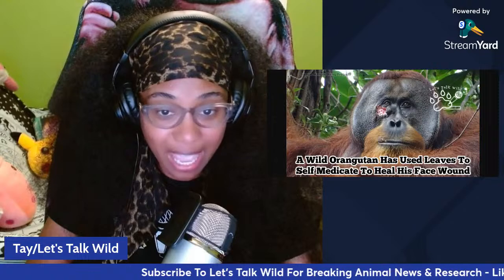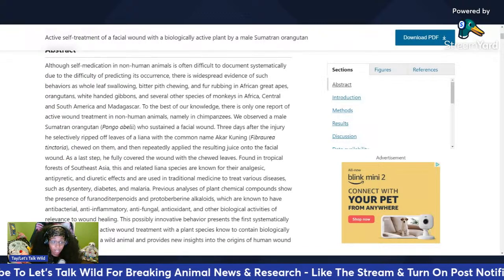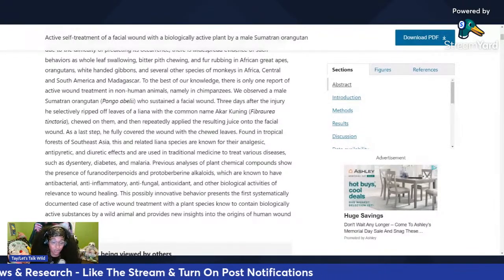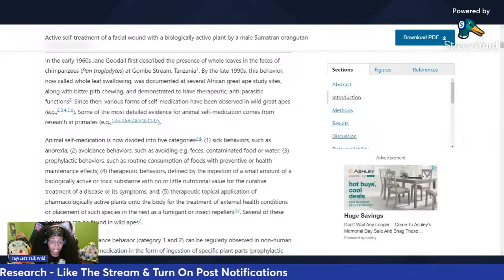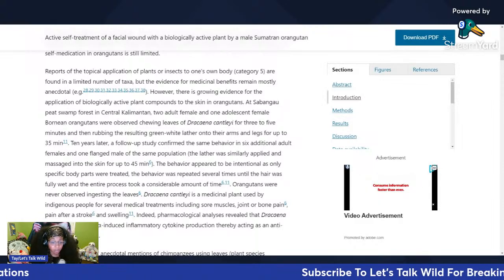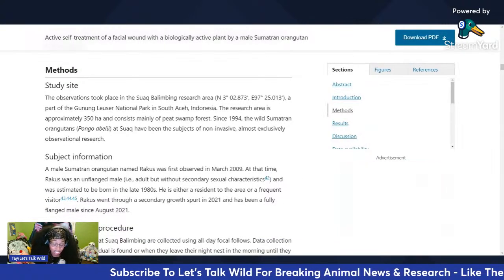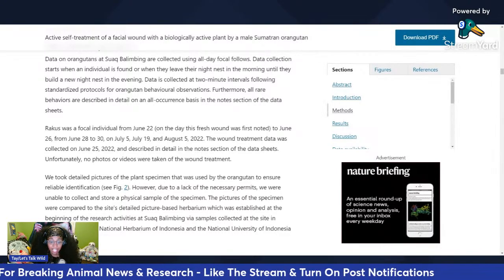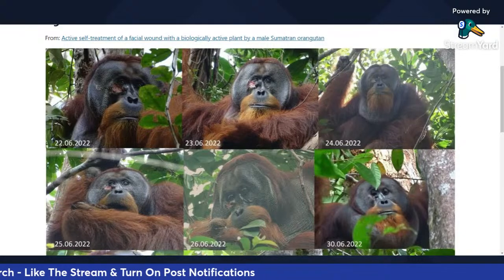A Wild Sumatran Orangutan Has Used Leaves To Self Medicate To Heal His Face Wound - Animal Research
A self-medicated wound treatment with a known biologically active plant substance by a male Sumatran orangutan in the wild has been documented for the first time. Let's Talk!

- And available on all podcasting platforms -
Podcast Subscription:
Socials:
Other Podcast Show Links:
** Let's Talk Wild, your number 1 place for animal & wildlife news, celebrity & famous pets, and celebrity - animal interactions & encounters.
Time Stamps:
00:00:00 - Intro/Topic Details/Subscribe
00:01:07 - The Scientific Report
00:13:50 - Pictures Of The Wound Healing Process
00:16:38 - My Wild Thoughts
00:21:32 - Life Update/Next Live Update/Outro/Subscribe

Images: Armas/Suaq Project
Sources:

The opinions expressed in this article are the author's own and should not be taken as fact. The validity of any evidence provided should be independently checked for authenticity, and the Host/Tay/LetsTalkWild/Let's Talk Wild and the show's guests are not responsible for the actions of those viewing this video.**Host/Tay/LetsTalkWild/ Let's Talk Wild and the show's guests are not responsible for anything that may happen if you donate or participate in fundraisers associated with any animal/wildlife facilities listed or talked about in the video. 21+ Drink and Smoke Responsibly **